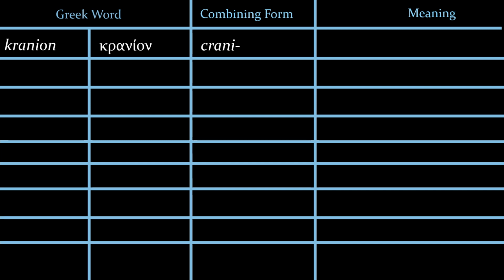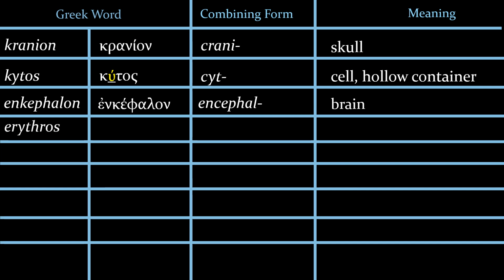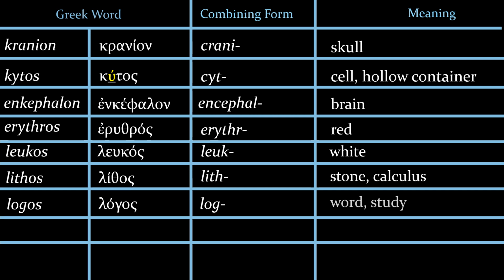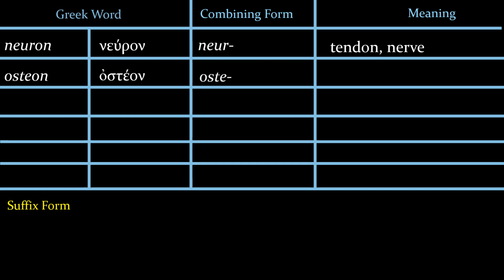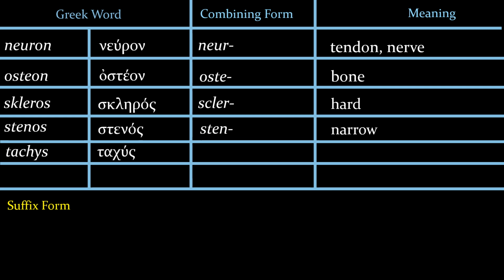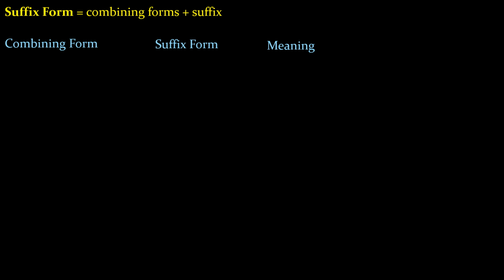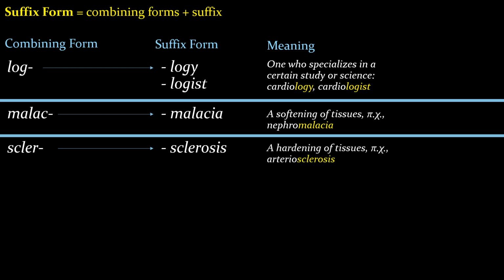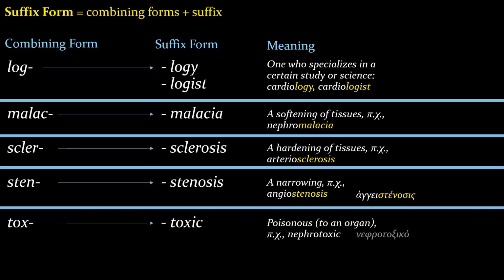Medical Greek and Latin, Episode 6: Vocabulary Building and Suffix Forms